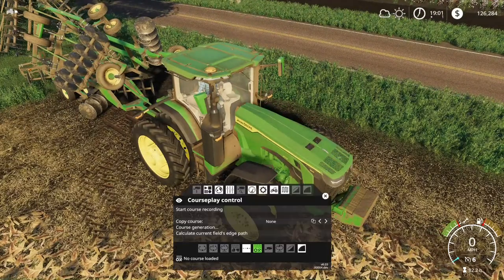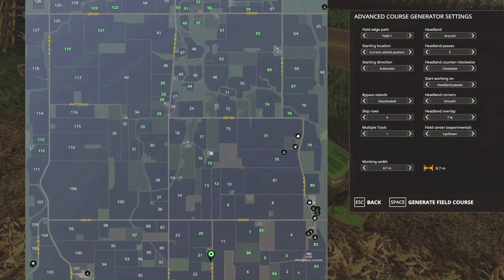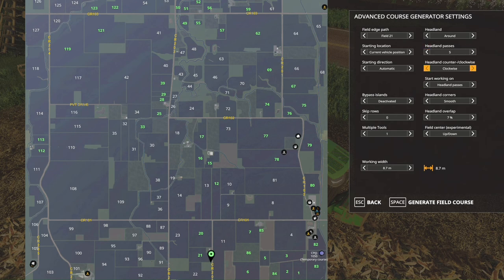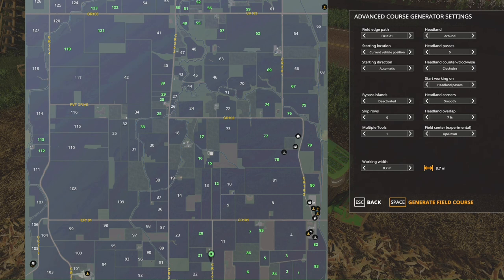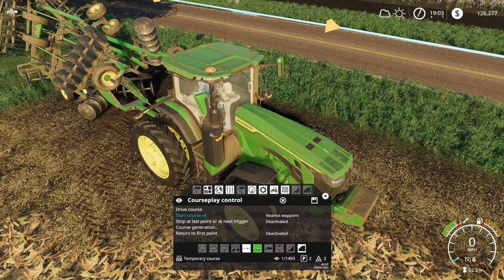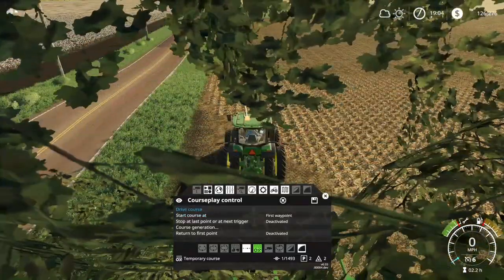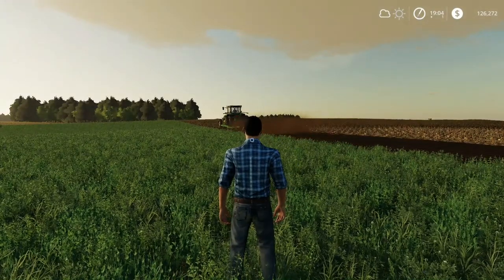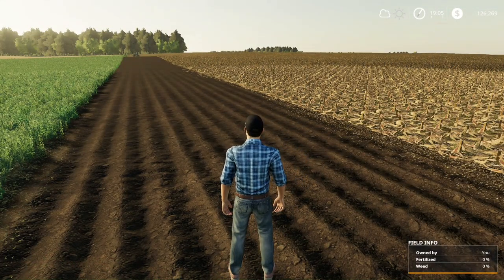FS19 Courseplay how to set up plowing fast and easy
1. Download newest version of FS19 COURSEPLAY
I downloaded from modhub. can get from other or most mod sights
2. Next put in mod folder.
3. Make sure to enable COURSEPLAY in your game mod menu

That's it your on your way.